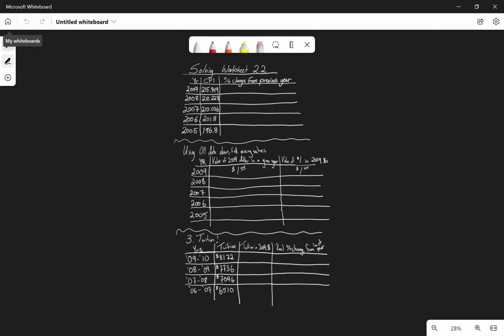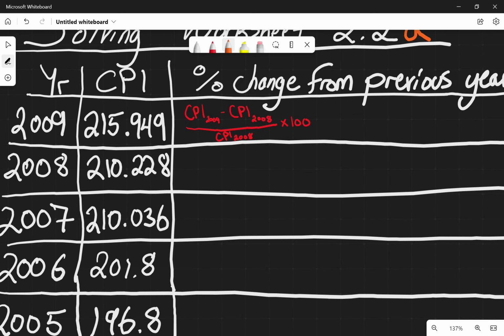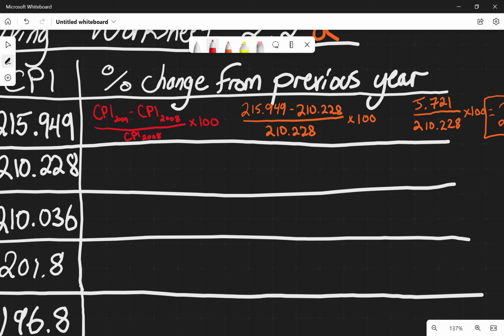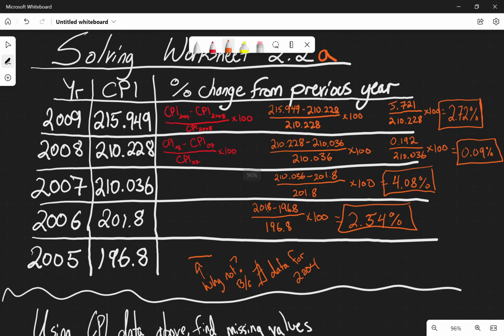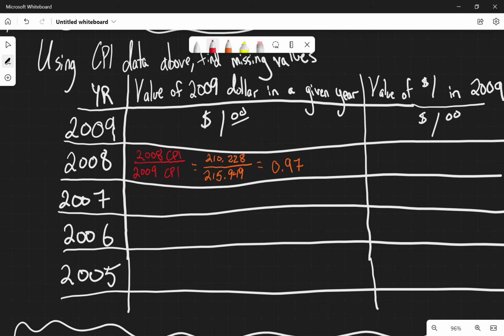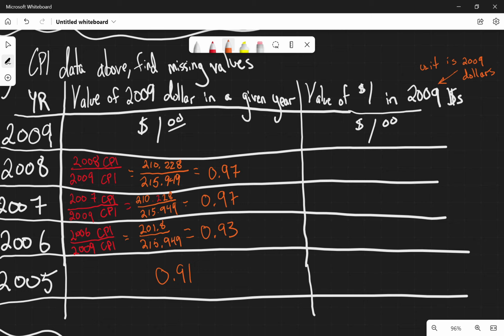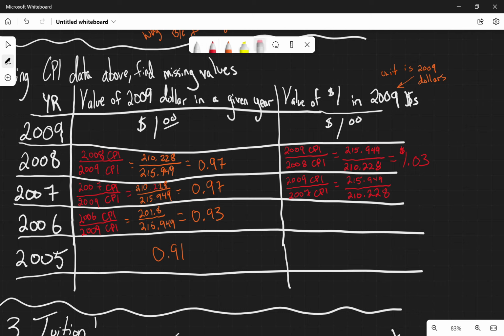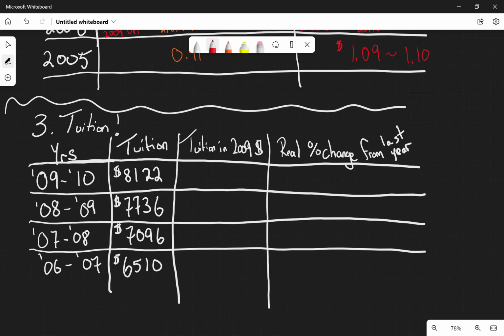CPI Worksheet Solution (1/3)